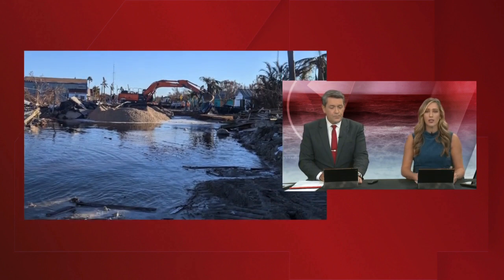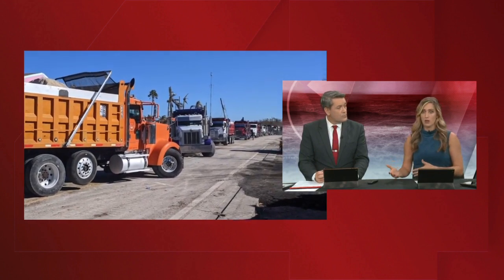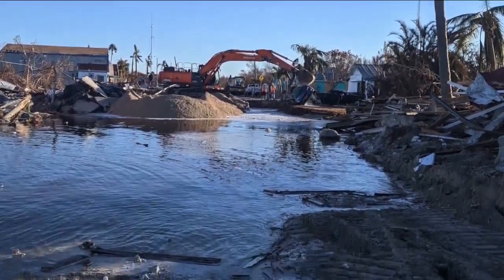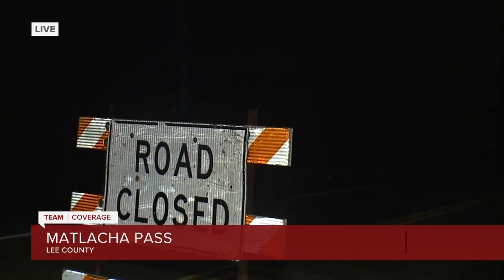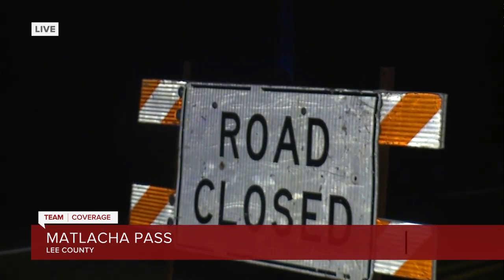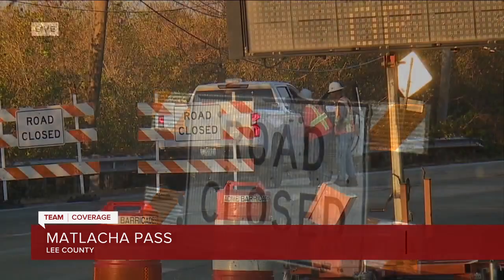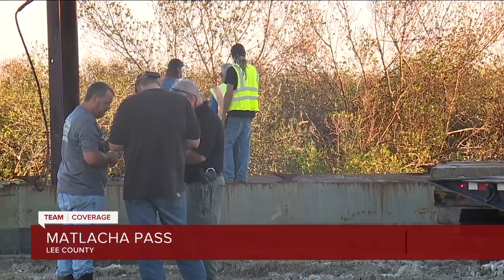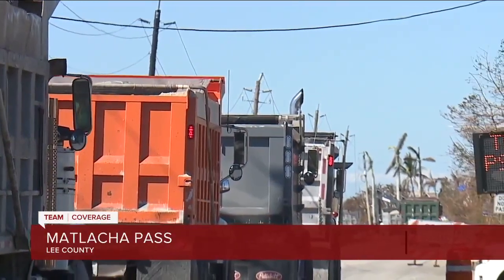Pine Island road access could be restored by Saturday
The temporary road will allow first responders, those assisting with recovery, and residents access to Pine Island.